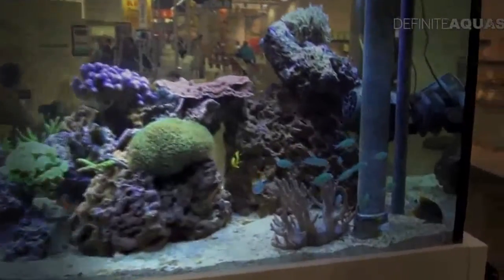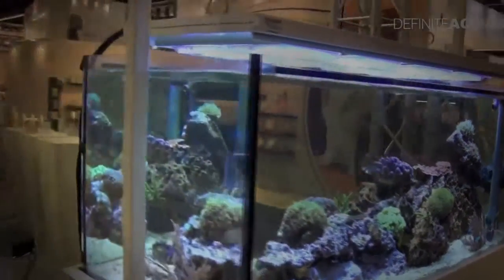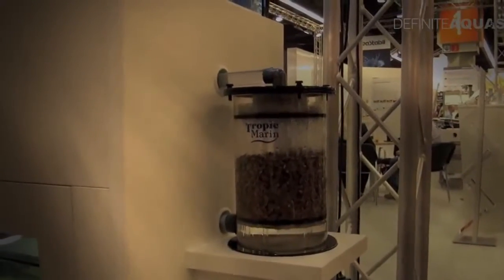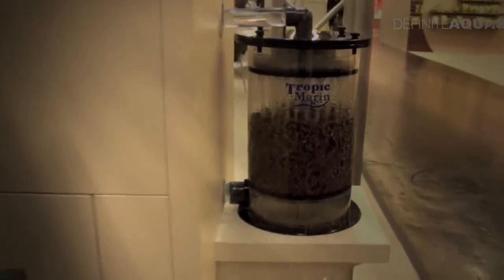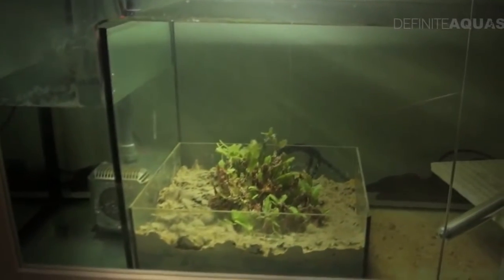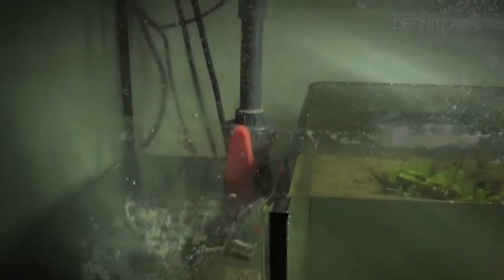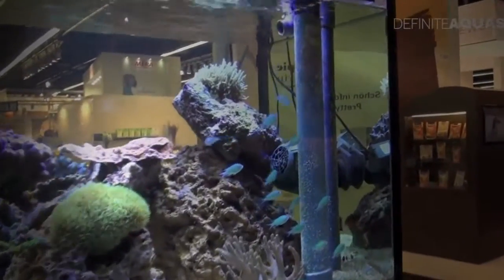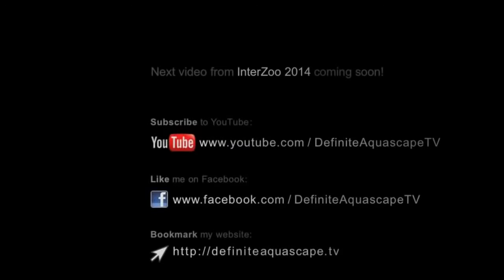Filtration in marine aquarium InterZoo 2014 pt 44, Tropic Marin 720p 30fps H264 192kbit AAC